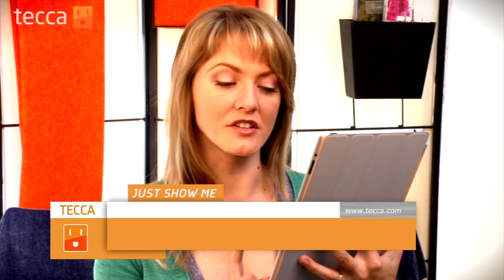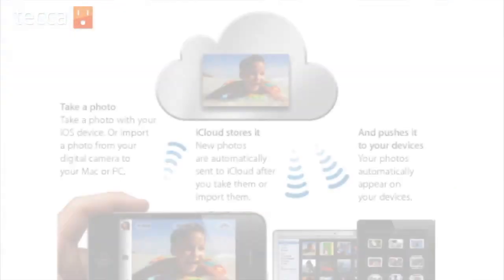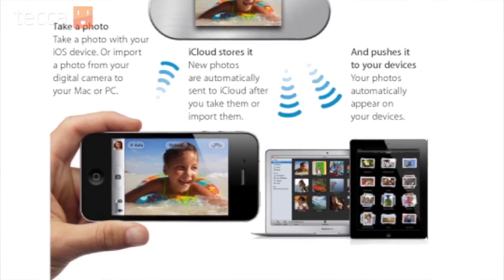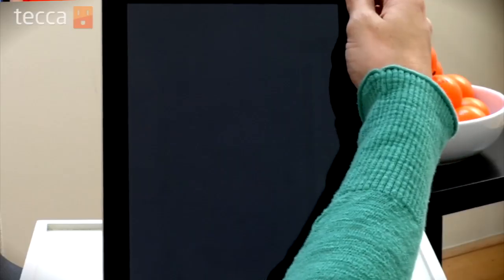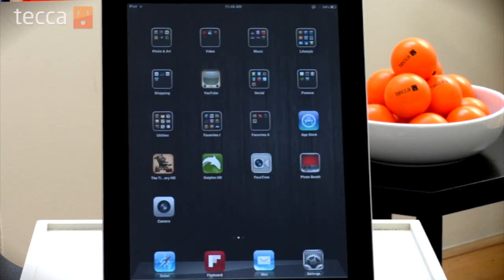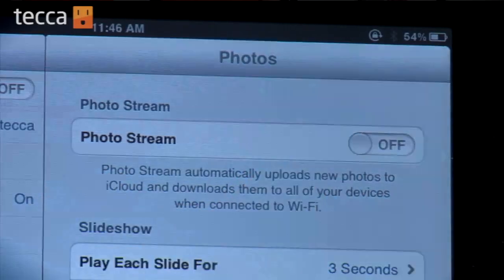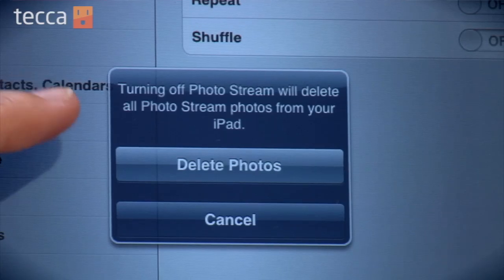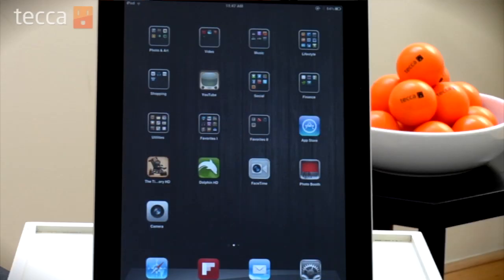How to disable PhotoStream on your iPad, iPhone, and iPod Touch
How to turn off Photo Stream on your iPhone, iPad, or iPod Touch. This is a good way to save some data on your mobile plan, especially if you're worried about your bandwidth getting capped.